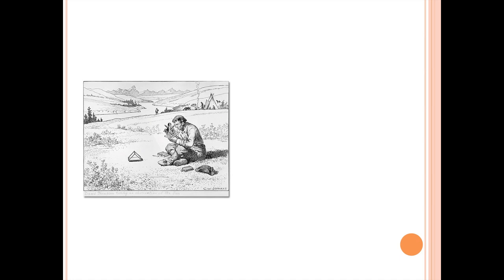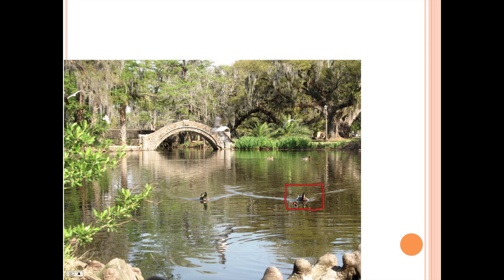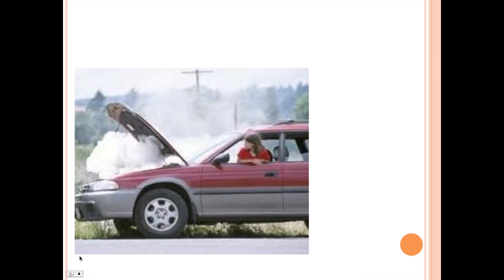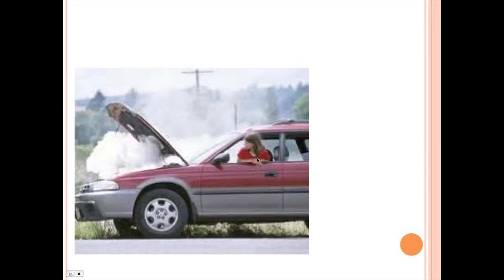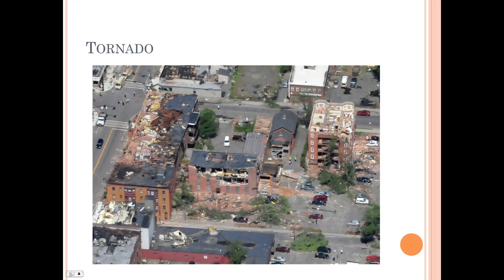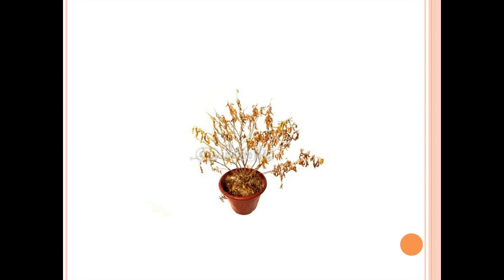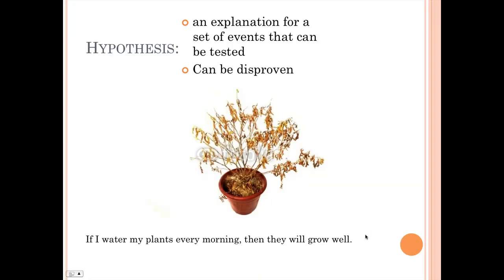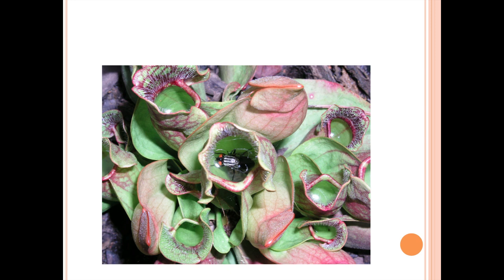Observations Inferences and hypothesis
Short video that explains the topics of observation, inference, and hypothesis with respect to science